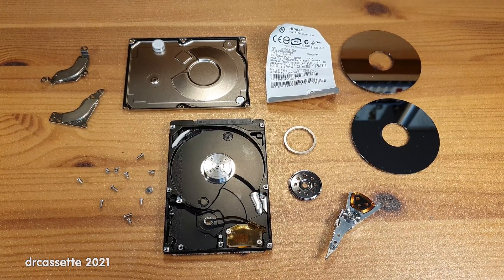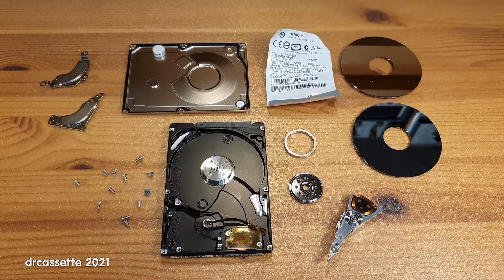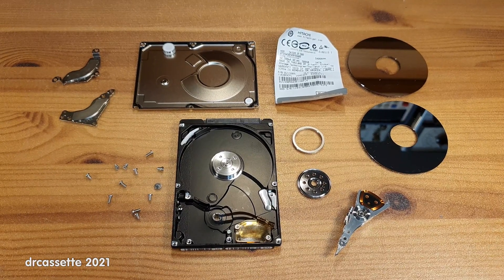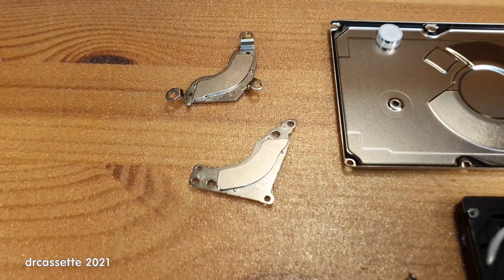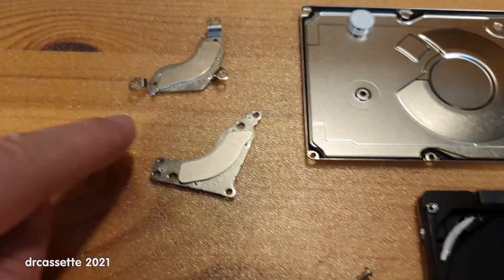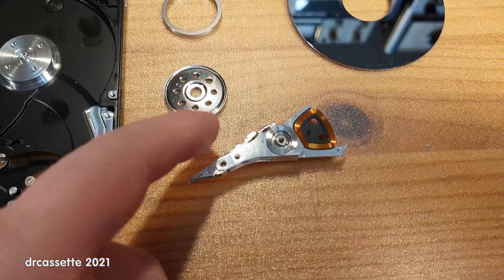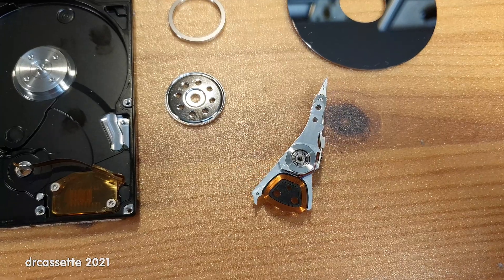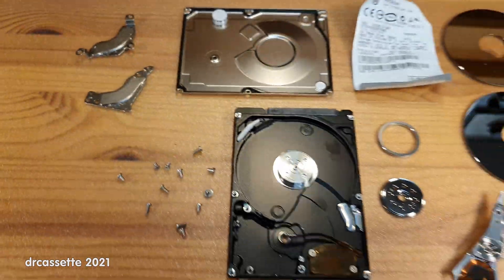Salvaging magnets from a defective HDD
Quick video: Salvaging the powerful magnets of the head assembly moving coil motor from a defective hard disc drive.